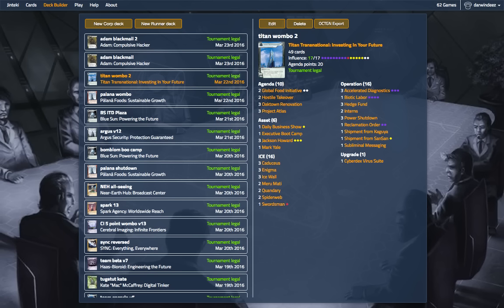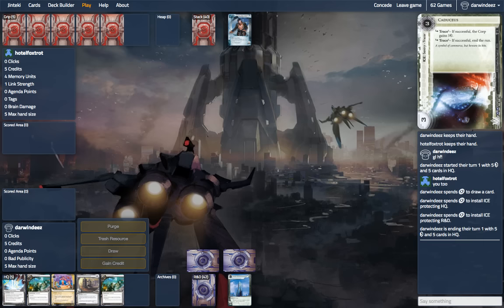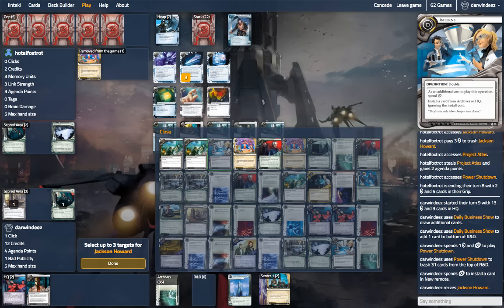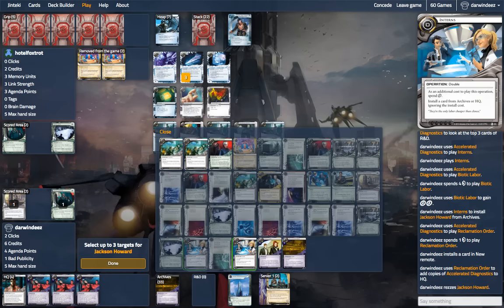darwindeez titan wombo vs hotelfoxtrot geist tech trader